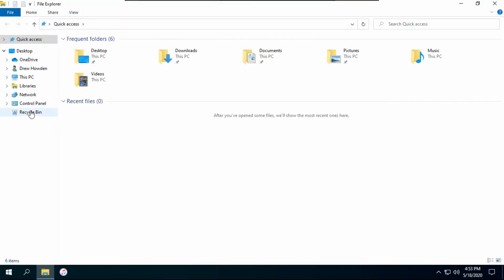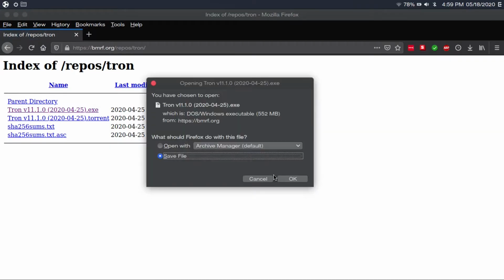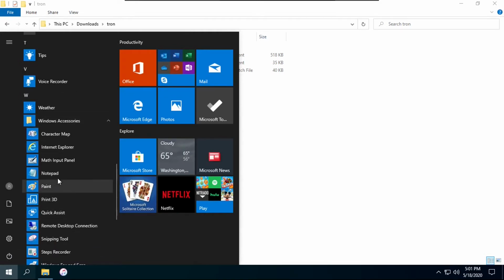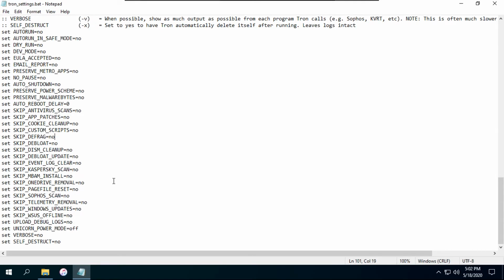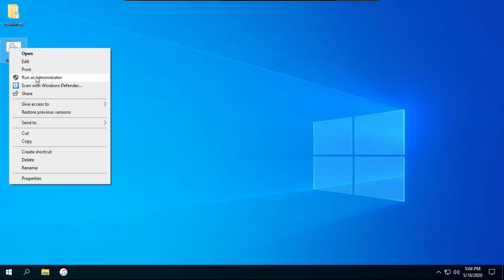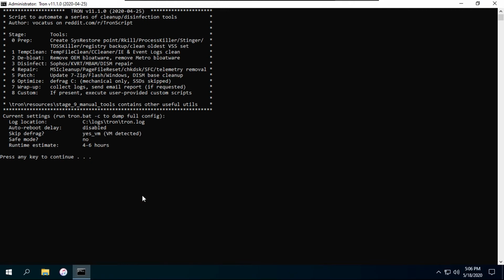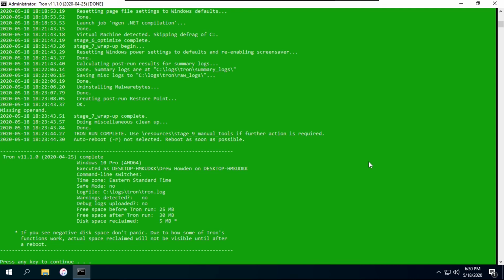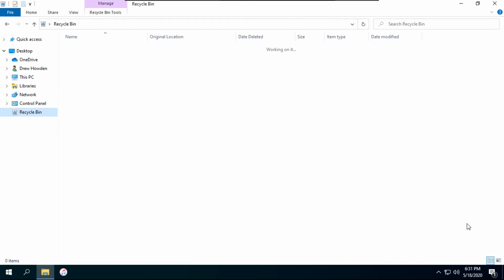The Best Way to Remove Malware from Windows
In this video, I show you the best way to remove malware from Windows.
A lot of sources will say to use a particular antivirus program. However, in reality, you need to use a bunch of antivirus programs. You also need to do other things, like a debloat and repair. A great utility that does all that stuff is Tron script.

By the way, if you're part of my channel's main target audience that comes for my Linux videos, and doesn't like to see Windows tutorials, I'm sorry, this is Drew Howden Tech, and I can be a bit unpredictable as to what areas of tech I cover. But I promise, next video will be around Linux.